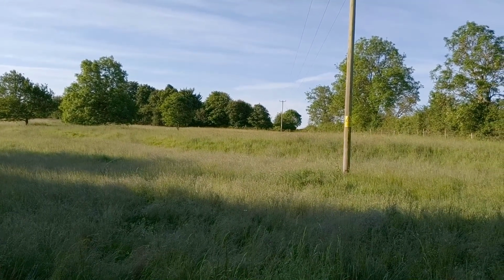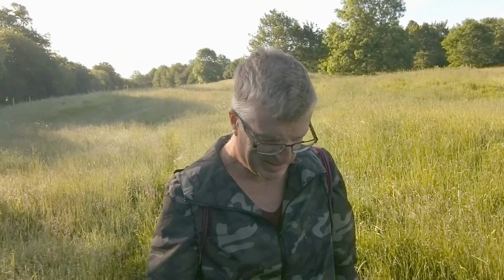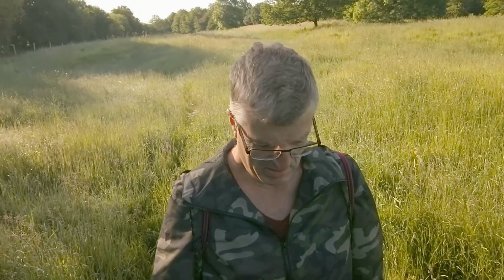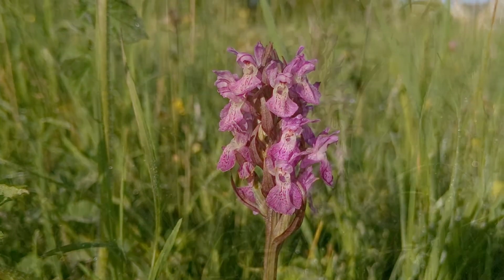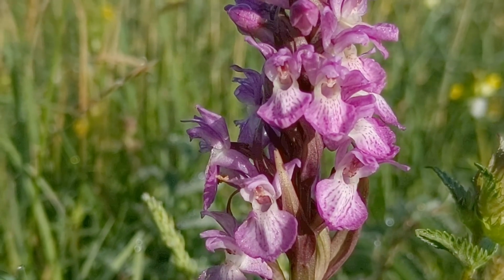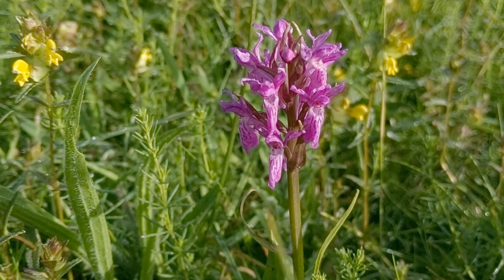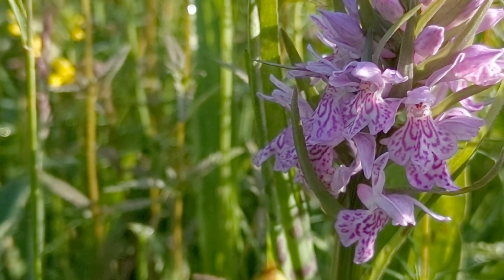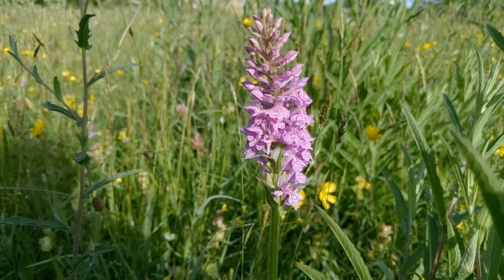Orchid Hunter - 016 - Southorpe Nature Reserves (Jun 2019)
An early summer and early morning visit to the two nature reserves in or around the village of Southorpe, near Barnack